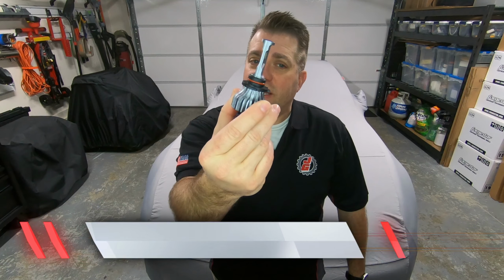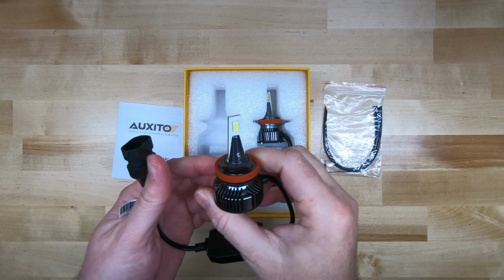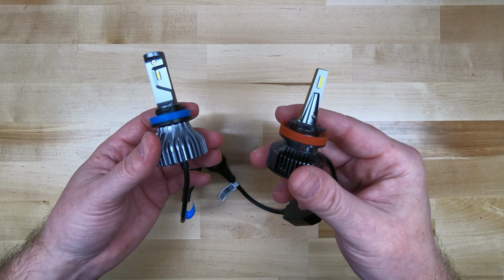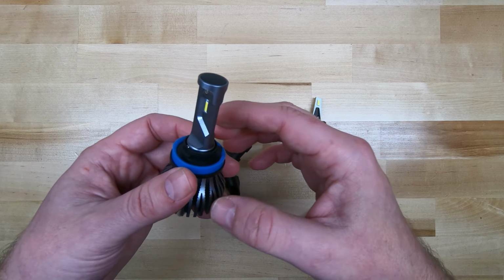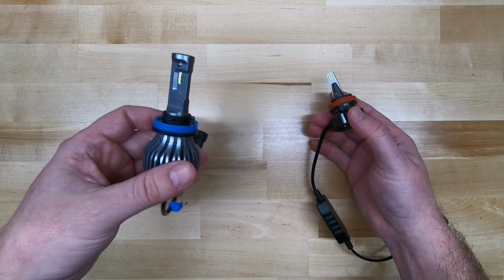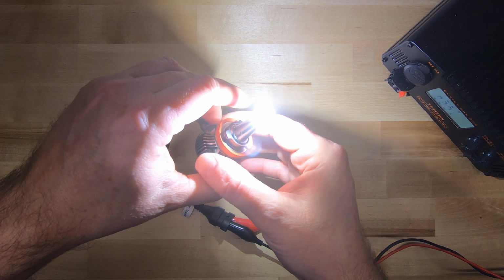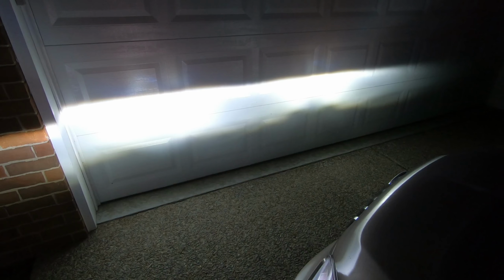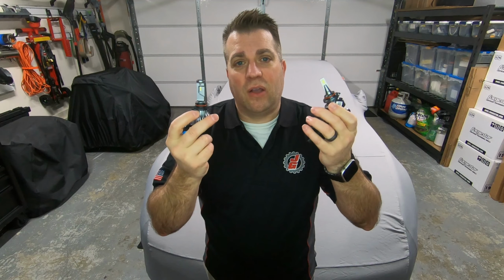UPDATED - An Even Better Budget LED Headlight Conversion? Auxito Y13!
⚠️ Like my LED light testing and reviews?
The Auxito Y13 LED headlight bulb is an evolution from the LED headlight I tested before.  Better LED chips, better heat management.  Worth the upgrade?  Let's find out!
Full Auxito catalog
The TekPower TP30SWV power supply that I use

⚠️⚠️ Like my LED light testing and reviews?  GOOD NEWS!  I started a NEW channel!

➤ If you want to see everything that I recommend on Amazon, I made it easy for you:

(Discount applies in shopping cart)

➤ All the cool kids Liked my Facebook page.  Are you cool too?
➤ How's about Twitter?

▬ ABOUT JASON DEBLER ▬
I have been a car enthusiast since the age of 2.  From watching professional drag racing to bracket racing myself and being involved in significant projects with the Chevrolet Camaro and automotive agencies, cars are my life.

My videos serve to entertain and educate car and garage enthusiasts, often through informative and honest product reviews and recommendations.  My videos and descriptions will often contain affiliate links, which means I may earn a small commission on a purchase you make by clicking on them (at no extra cost to you, and sometimes I will help you save money).
I retain full editorial control over the content in my videos and will never make a false recommendation as a result of any form of compensation.
If you do purchase through my affiliate links, I thank you so much for your support as it helps me to continue to make to continue providing helpful and entertaining videos for your enjoyment.

▬ WARNING – DON’T DO ANYTHING DUMB ▬

▬ A NOTE ON USING LEDs AS HEADLIGHTS ▬
LED lights are legal for fog light, off-road, ATV, snowmobile, and racing applications. The are not to be used for street use in halogen headlights in the USA.  This video provided as a guide and using LED lights illegally is at the viewer's discretion.